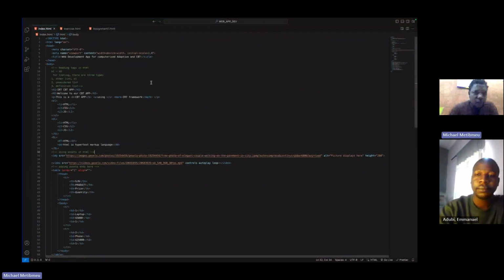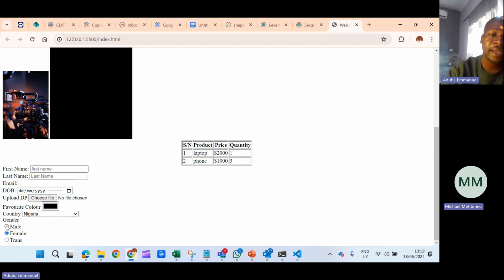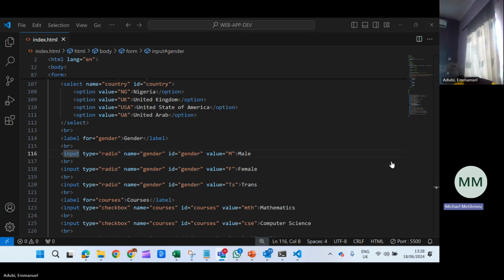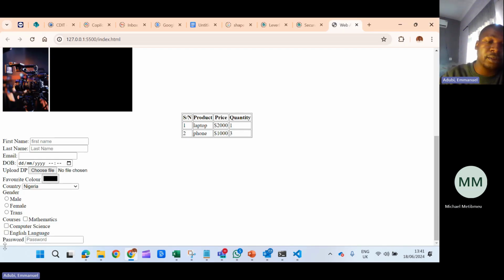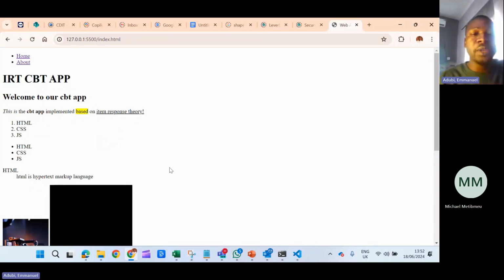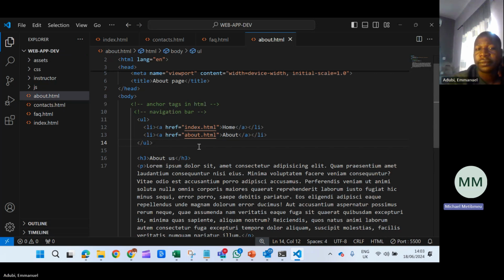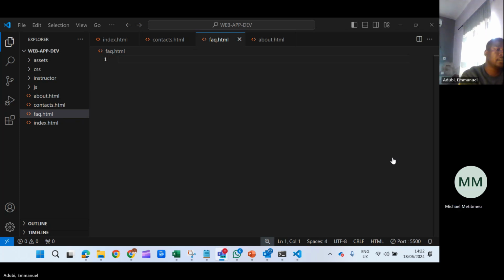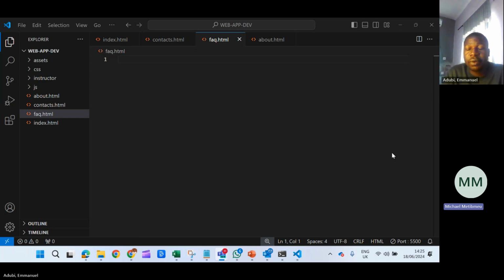Introduction to - Web Design: HTML 5